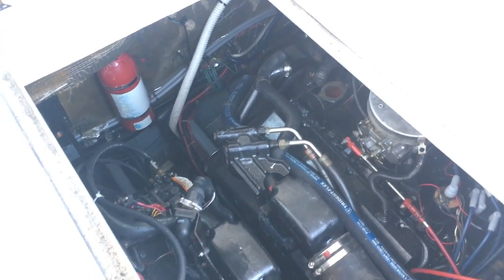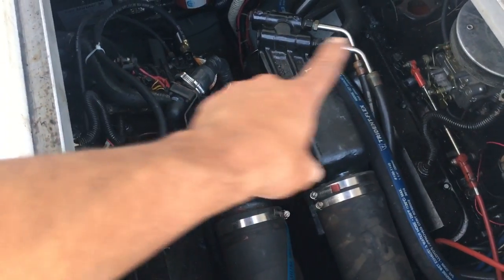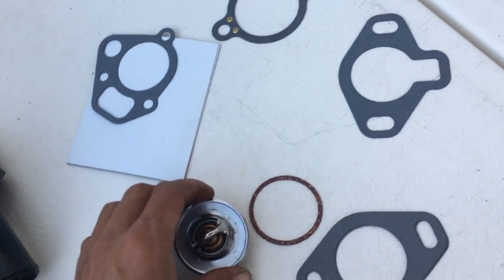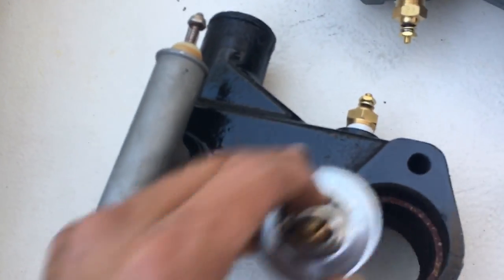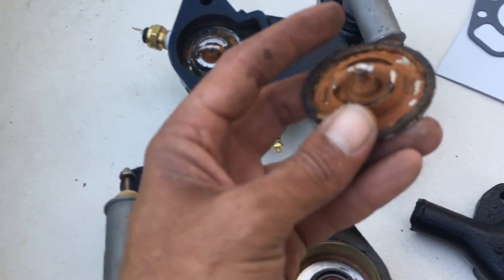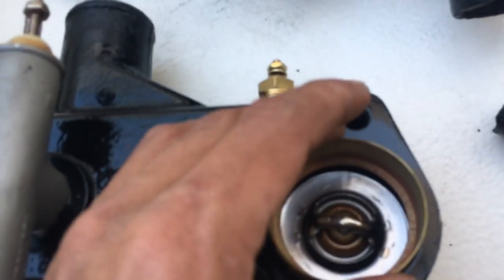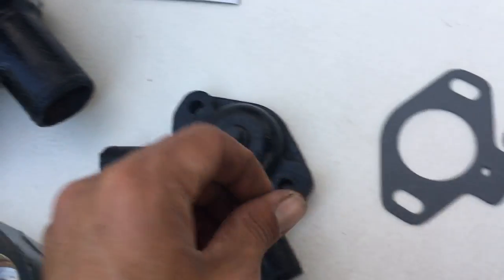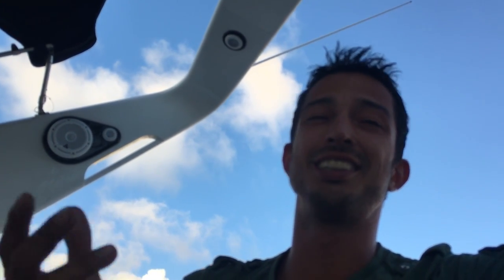MerCruiser overheating problem fixed 454 engine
MerCruiser 454 over heating cooling thermostat troubleshooting

-Awesome hammock

-bug spray

-paddle board black

-aqua plus paddle board (stefanies)

-water shoes

-dog water dispenser

-18ft water mat pad

-diving mask and snorkel

-diving fins

-gopro gimbal

-Apple airtags

-dog collar airtag holder

-cooking air frier

-STAR BRITE Bilge Oil Pads Absorbs Oil, Repels Water - 15 x 19 Heavy Weight - 5 Pack

-Quicksilver 25W-40 Marine Engine Oil

-MERCURY Marine Mercruiser Oil Filter

-Quicksilver 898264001 AC Delco MR43T Spark Plug

-Teleflex 18-7944 Fuel Water Separator Filter, Original Version, Medium

Duckbill Valve Kit Replace for Dometic 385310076 Compatible for Sealand Vacuum Generators S and T Series Pumps S115A, S12, 52A, S32, T12, T24, and T32 1-1/2 -Pair

-T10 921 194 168 LED Bulbs Warm White 20-Packs, Super Bright 3014 42-SMD LED Replacement 12 Volt RV Camper Trailer Boat Trunk Interior Dome Map License Lights, Backup

-SEAFLO Marine Air Conditioning/Seawater Circulation AC Pump 250GPH Submersible - 115V

-Impeller Kit Fits Onan 131-0386 Pump 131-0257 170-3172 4 Hole Gasket MCCK 4.0 KW

-Cummins 1671638 Onan Spark Plug (Quantity 2)

-Spark Plug Wire Set Compatible with 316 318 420 Onan Motors Replace P216 P218 P220 B43E B43G B43G

-Onan Condenser ON-312-0069

-166-0772 Ignition Coil for Onan Points Models BF B43 B48 NHC CCK Replaces OE#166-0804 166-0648 Engine

-Bridge Rectifier, Single Phase, 40 Amps Average Forward Current, 600V Peak Reverse Voltage

-CRC Salt Terminator Engine Flush, Cleaner, And Corrosion Inhibitor, 1 Gallon, Dissolves Salt And Leaves A Protective Coating

-generator fuel pump

-marine engine oil

-Rule Bilge Pumps, 1500 GPH Non-Automatic

-Rule 35A Rule-A-Matic Bilge Pump Float Switch,,White

-Analog Multimeter, 6 Function, 14 Range, AC / DC Volt, 500V